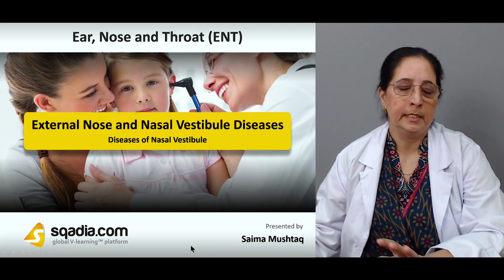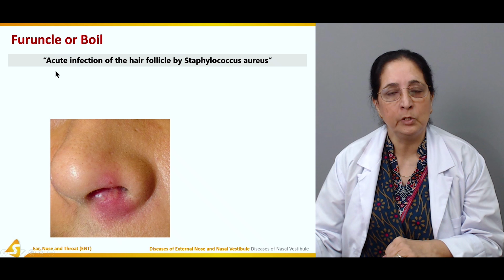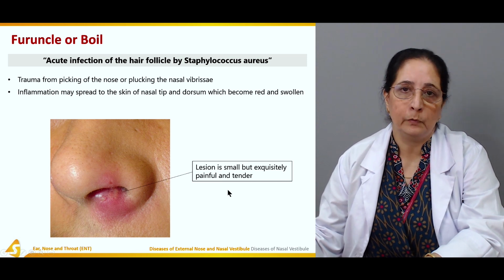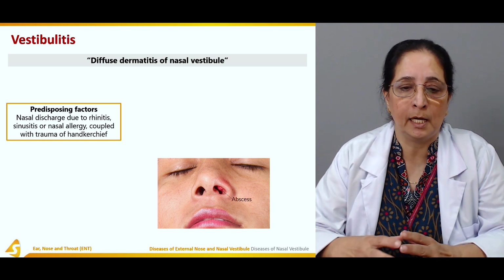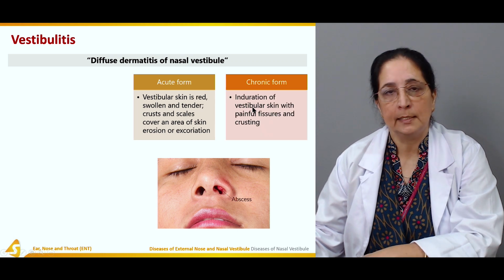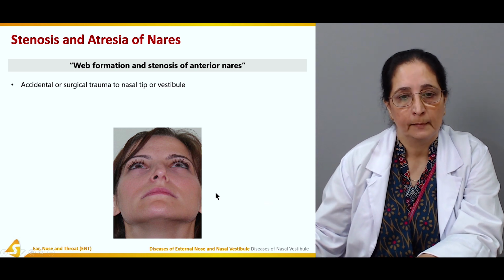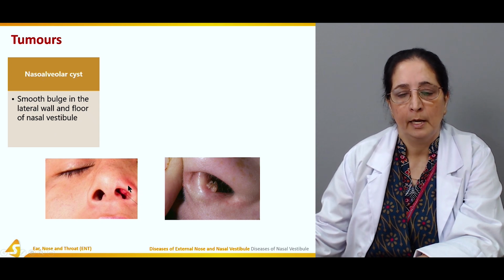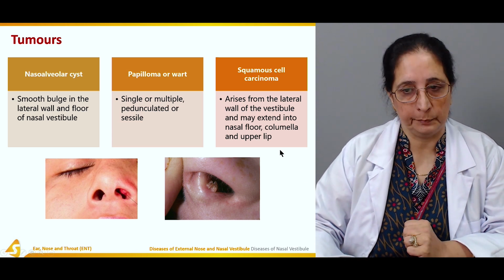External Nose and Nasal Vestibule Diseases | Diseases Of Nasal Vestibule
Learn about external nose and nasal vestibule diseases in this sqadia.com V learning lecture. Our educator started with a comprehensive elaboration of cellulitis and nasal deformities. Following this, congenital tumours of the external nose have been thoroughly explained. In addition to this, both the beginning and malignant tumours of the external nose have been brought under consideration. Furthermore, diseases of the nasal vestibule have been described.

▬ 📃 Cellulitis and Nasal Deformities
Section one intends to elucidate Cellulitis and Nasal Deformities. The educator started by talking about Cellulitis alongside Saddle Nose. Moreover, Hump Nose has been reported. Next in line, Crooked Nose has been brought into consideration. In the end, the educator concluded by mentioning about Deviated Nose and its treatment.

▬ 📜 Congenital Tumours of External Nose
Firstly, the educator has shed light on the type of Tumours. Moving ahead, those types have been discussed under separate heads. Congenital Tumours have been illustrated first. In addition to this, Dermoid with a Sinus and Encephalocele or Meningoencephalocele has been narrated as well. Conclusively, the educator expounded on Glioma.

▬ 📃 Benign Tumours of External Nose
The prime objective of section three is an in-depth conversation on the Benign Tumours of the External Nose. In the beginning, Benign Tumours and their Presentation have been brought under consideration. In the end, the educator winded up by bringing a slow-growing benign tumour termed Rhinophyma under debate.

▬ 📜 Malignant Tumours of External Nose
Section four accommodates Malignant Tumours of the External Nose. In the start, Basal Cell Carcinoma has been explicated. Following this, Squamous Cell Carcinoma has been highlighted as well. In the end, the section has been wrapped up by a mention of superficially spreading type or nodular invasive type called Melanoma.

▬ 📃 Diseases of the Nasal Vestibule
Section five emphasizes the various Diseases of the Nasal Vestibule. Primarily, Furuncle or Boil has been conversed about. Furthermore, Vestibulitis and Stenosis and Atresia of Nares have been communicated. In the end, the educator concluded by deliberating about Tumours which encompass Nasoalveolar cysts, Papilloma or warts and Squamous cell carcinoma.